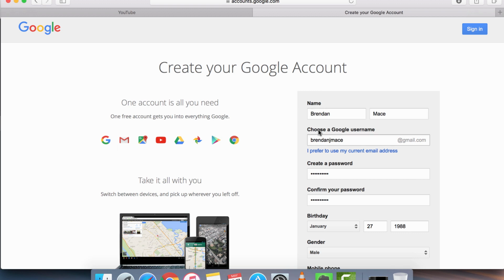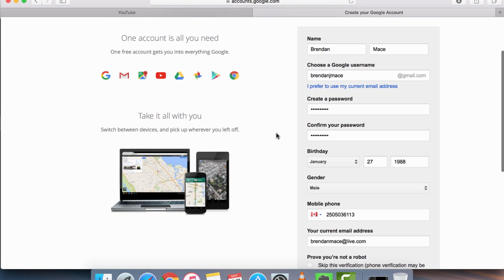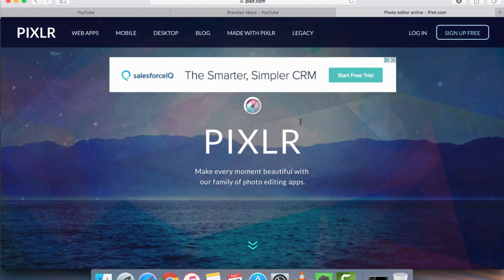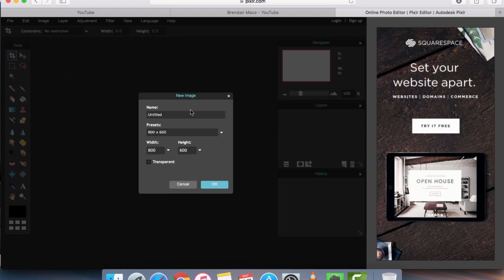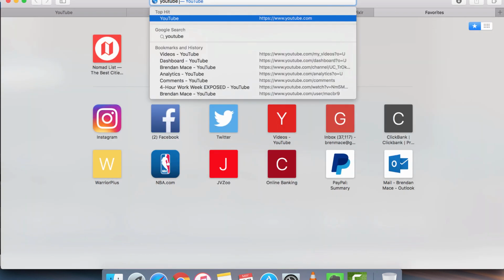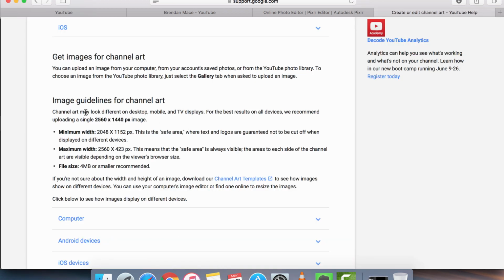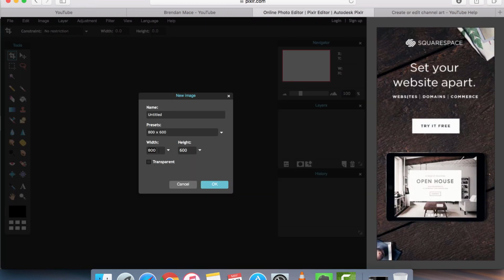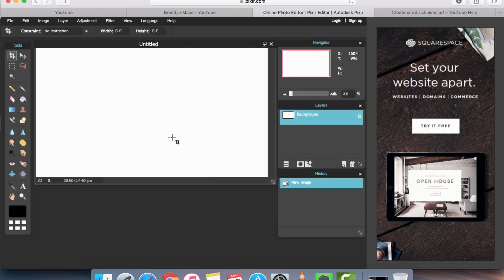How to Make a YouTube Channel -- EASY